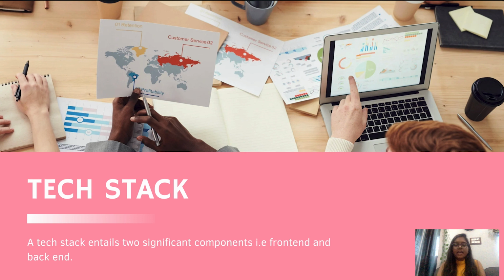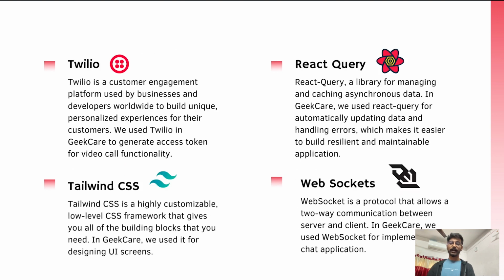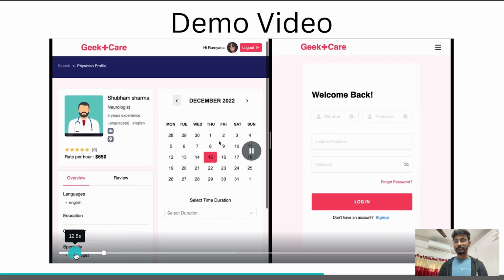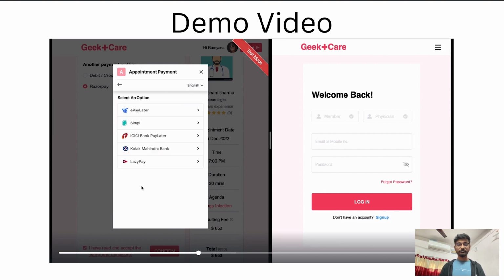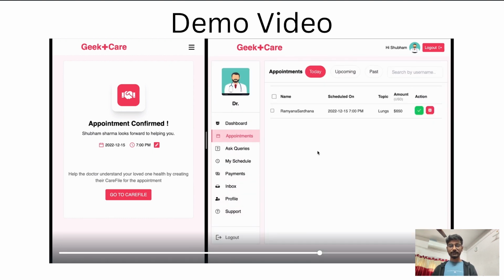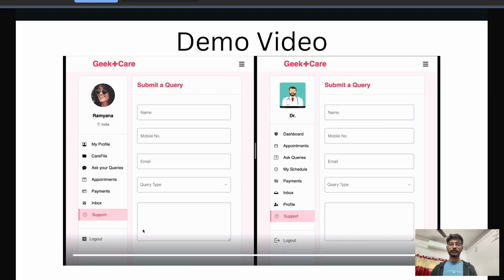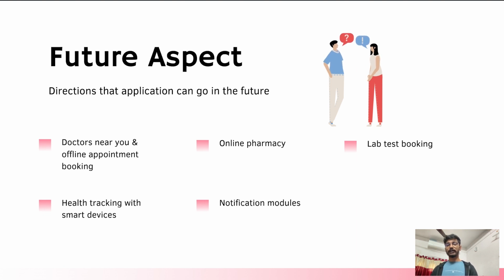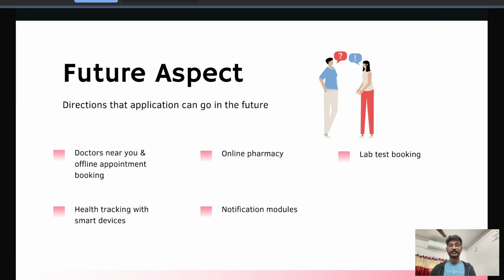GeekCare: A Telemedicine App by T Vaishanvi & Arindam Ganguly | Customizable Solutions | GeekyAnts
HealthTech is on the rise. With the advancement in technology, more and more of it is being used in healthcare. Today, a number of organizations have developed tailored healthcare solutions that fit their business needs, just the right way, while providing convenient and quick access to health services to the patients.

Seeing that, we decided to develop a telemedicine app. Named GeekCare, this is a customizable solution, that can be built on top of, to boost the overall usability, based upon the needs and the requirements of the client.

In this video, T Vaishnavi, and Arindam Ganguly talk about the GeekCare, its development process, its features, and what do they plan to add to it in the future.

Watch the video, and tell us, what other customizable solutions do you want to see!